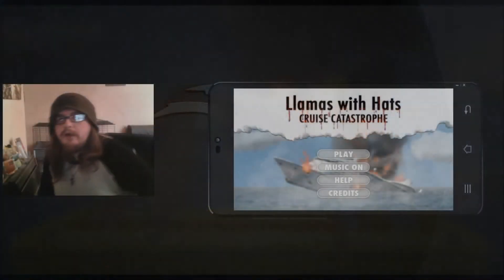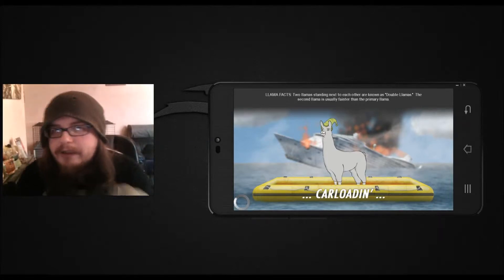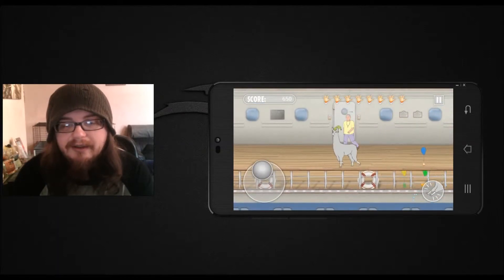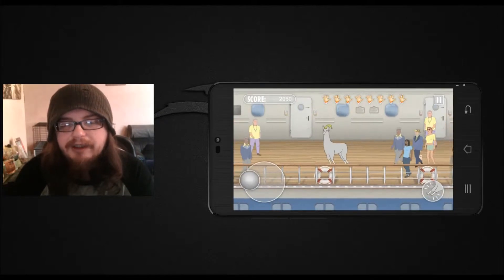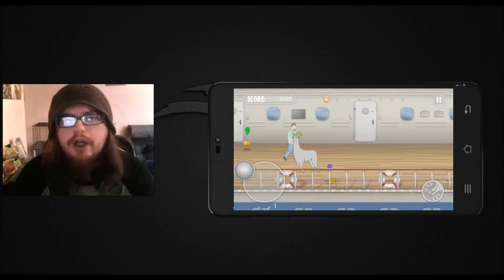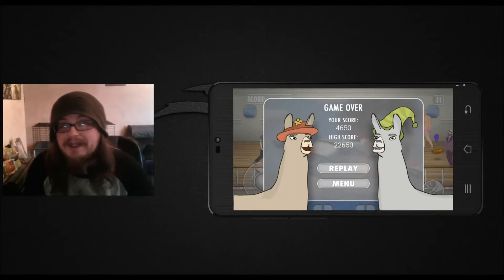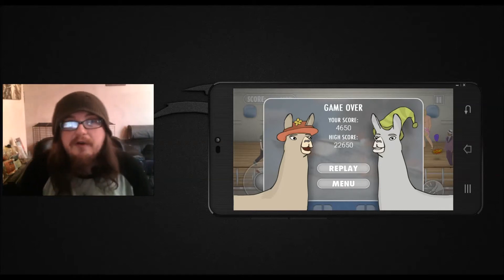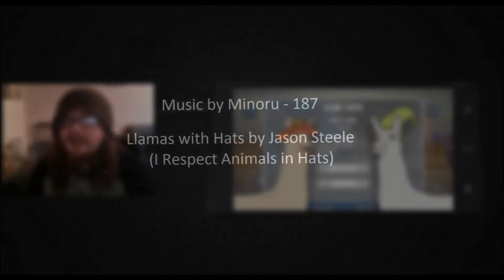DHD Reviews Stuff - Llamas with Hats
This week i take a look at Llamas with Hats ! i would like to state i had no idea there was a cartoon to go with this - it makes slightly more sense - not a lot mind